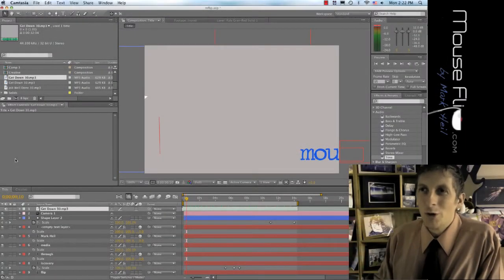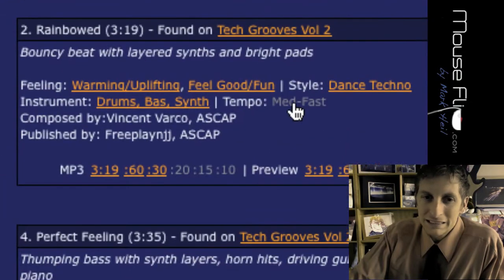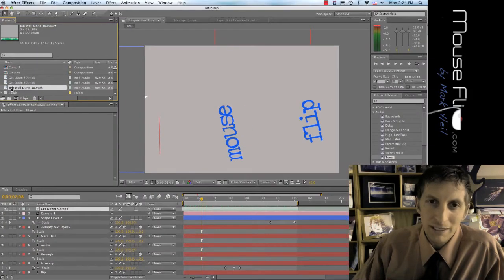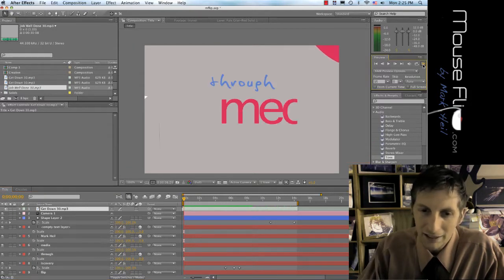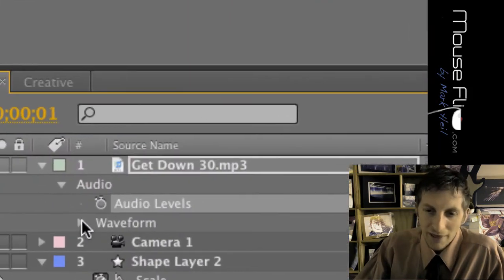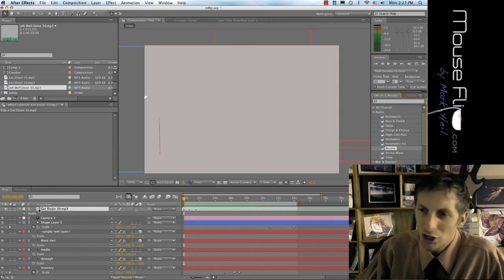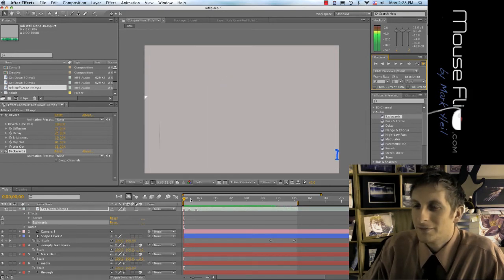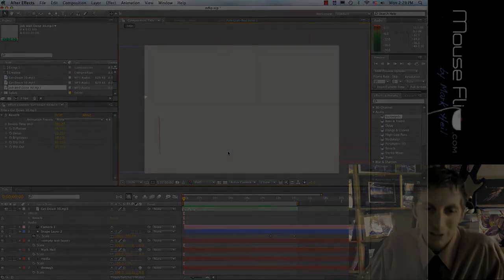Audio Import, Visual Effects, & Adjustment Tutorial in Adobe After Effects